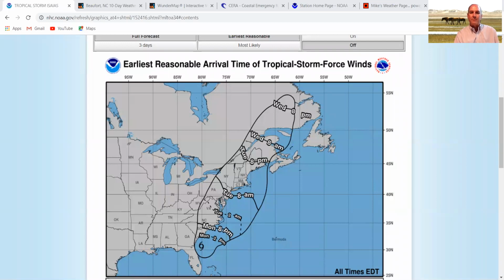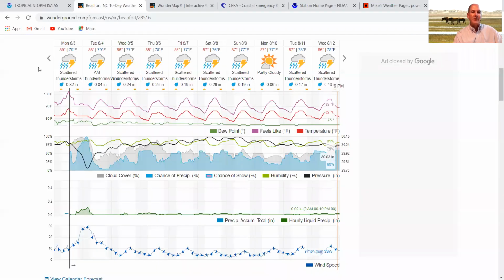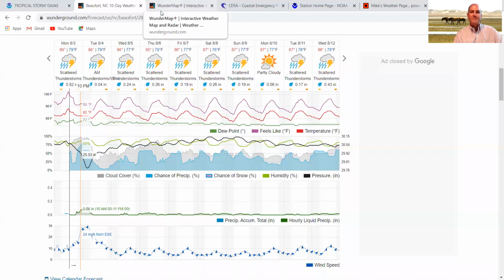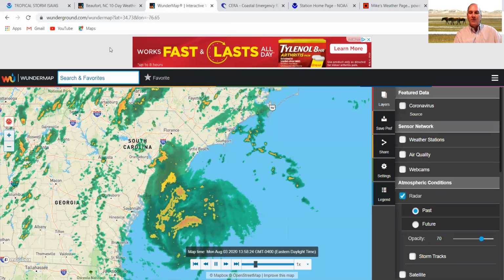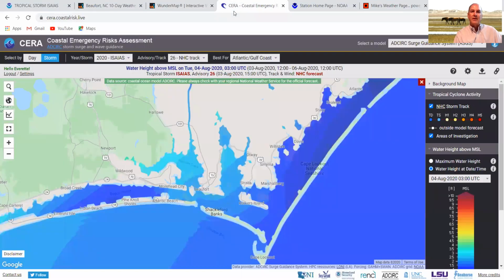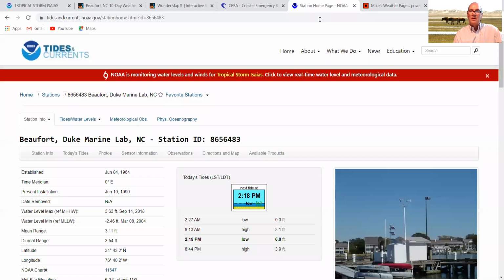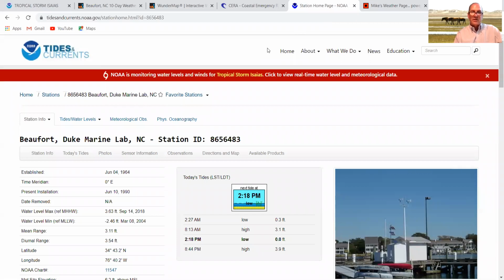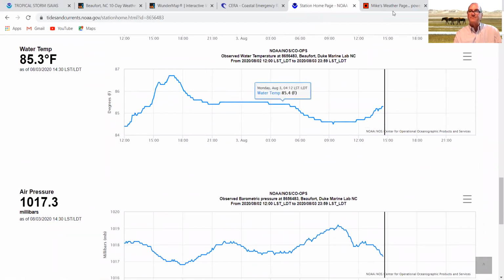Aug. 3, 2020 Hurricane Update